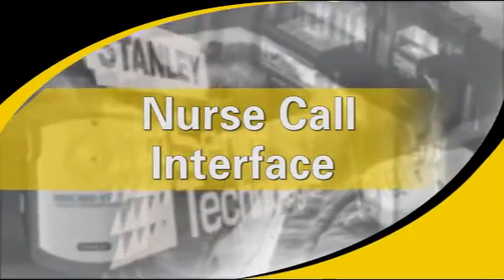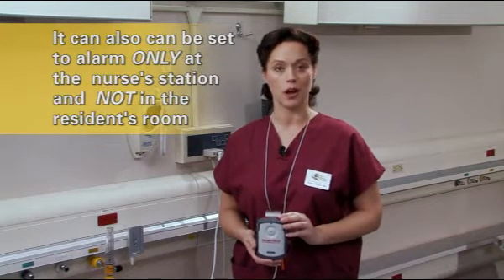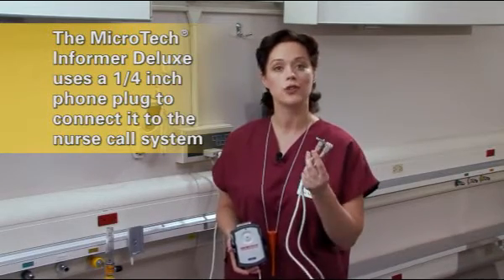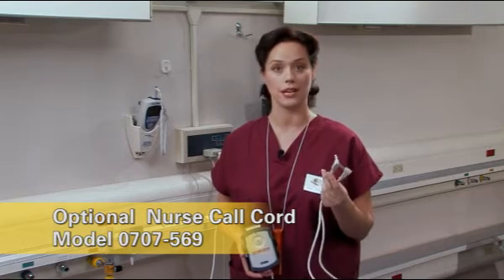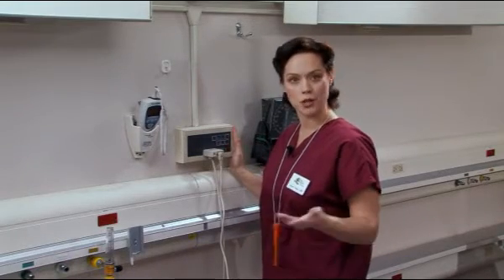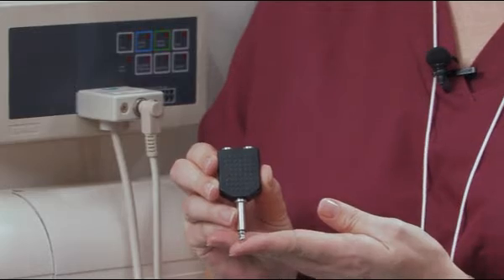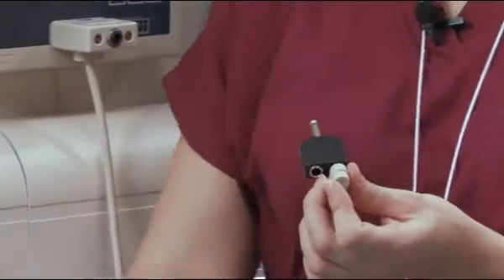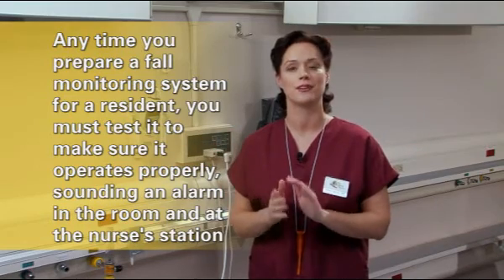Micro-Tech Informer Series: Nurse Call Interface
The Informer Mate Deluxe from Micro-Tech has the ability to integrate to your nurse call system, allowing nurses a better chance to prevent falls in their healthcare environment.  This video will teach you how to use the Informer Mate Deluxe with your current nurse call system, and share with you the benefits of doing so.